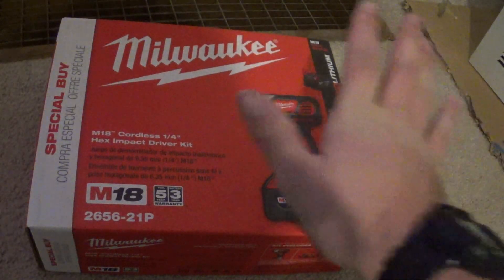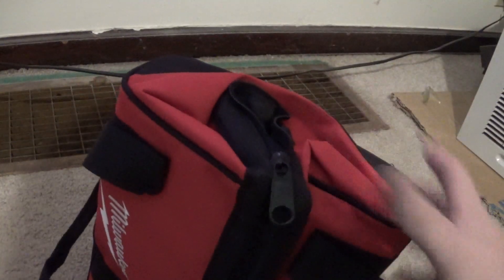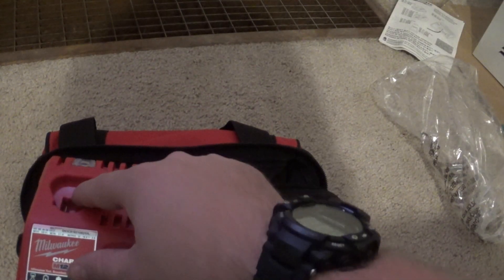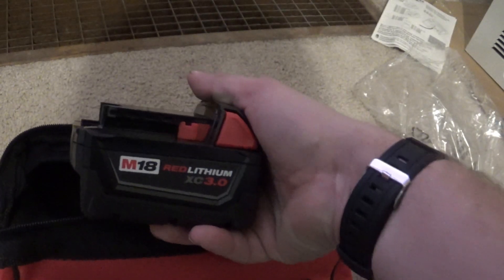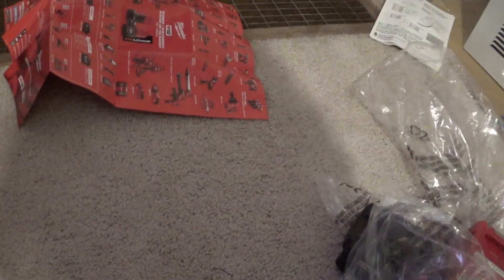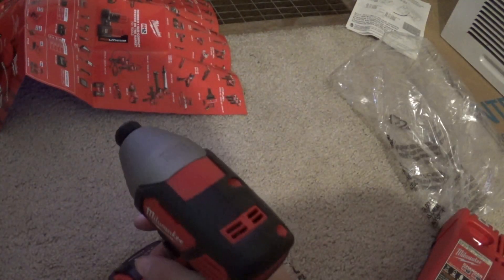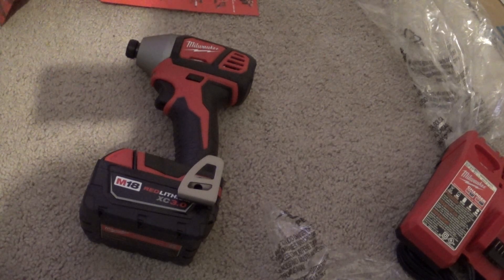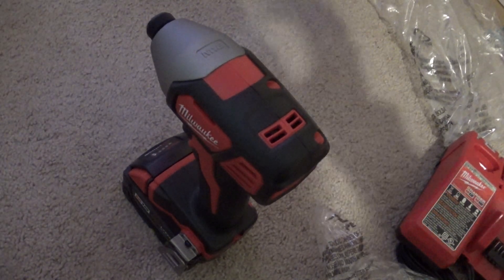Milwaukee M18 impact driver unboxing